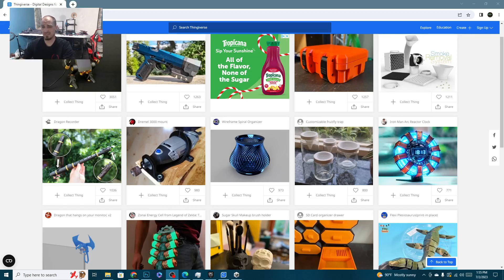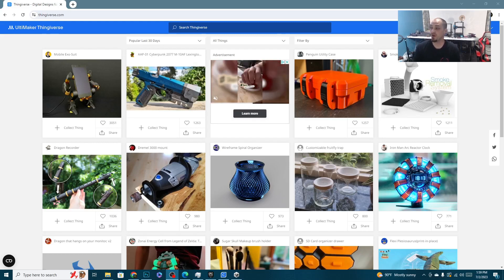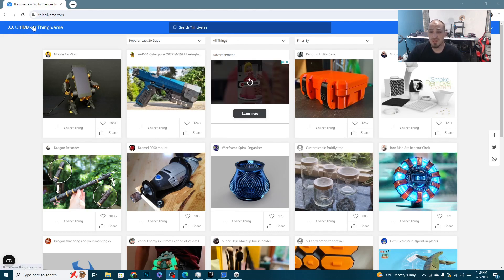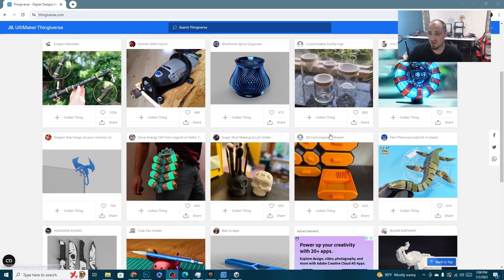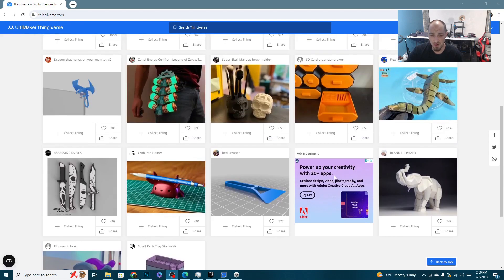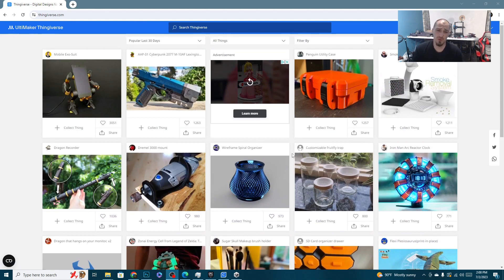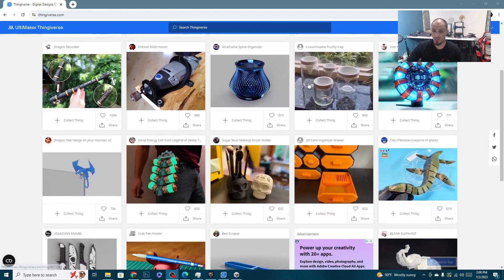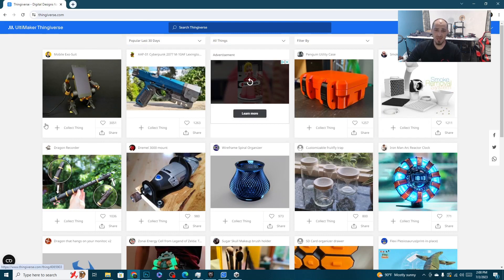The Makers of Cura now own Thingiverse!?!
Havnt heard much talk about this so im throwing it out there, Ultimaker has acquired thingiverse.com! big changes to come? lets rap!

SUPPORT TECHNIVOROUS 3D Printing:

become a channel member for youtube perks!

0xfFB33D2Af25909eB92dF5Da6236b69c4AFBaC692
0xfFB33D2Af25909eB92dF5Da6236b69c4AFBaC692